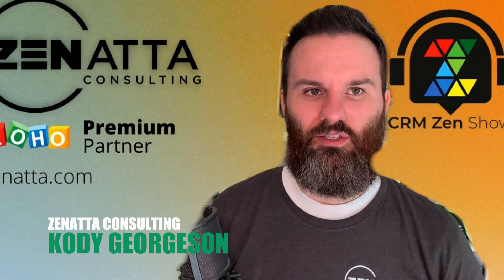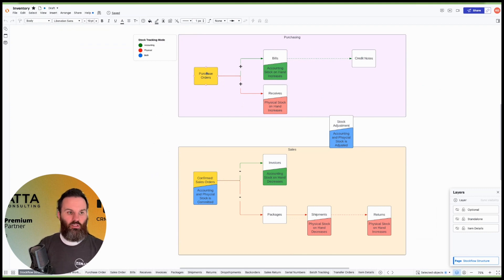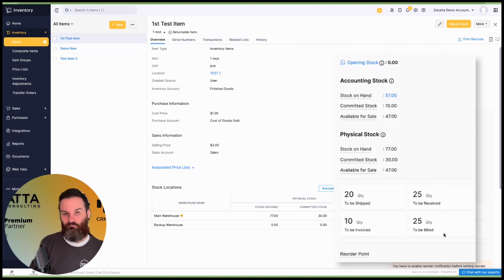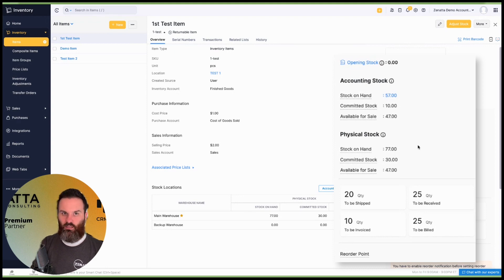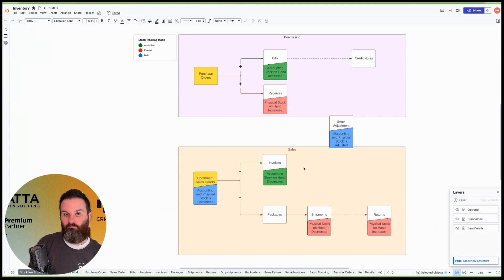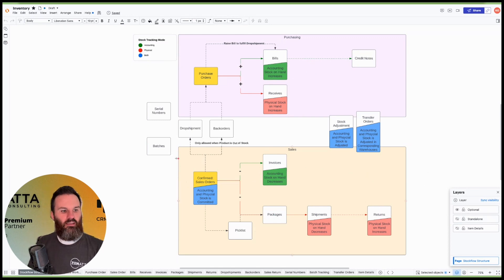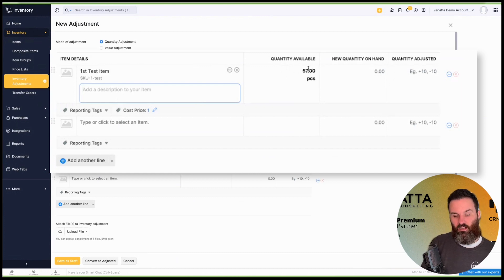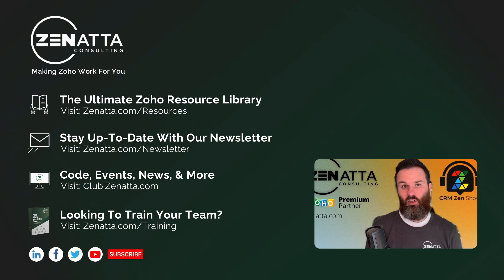Managing Accounting & Physical Stock Levels In Zoho Inventory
In this video, we explore the differences between accounting and physical stock in Zoho Inventory and demonstrate how various transactions impact stock levels. Learn how to manage and balance your stock accurately with tips on inventory adjustments and optional transactions.

Zoho Mail Full Product Overview
Live! - November 21, 2023, 10:00 AM Pacific Standard Time

🎬 TIME STAMPS 🎬
0:00 Intro
1:35 Purchase & Sales Transactions Impact on Stock
3:20 Understanding Committed Stock & Available for Sale Levels
7:27 Standalone Bills, Invoices, and Optional Transactions
10:40 Inventory Adjustments, Balancing Accounting, & Physical Stock